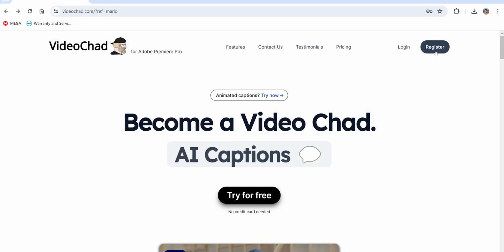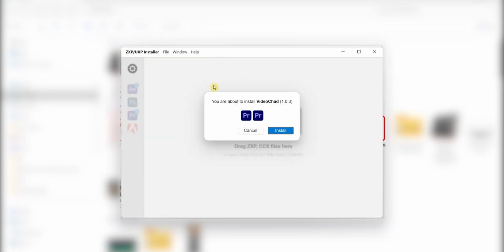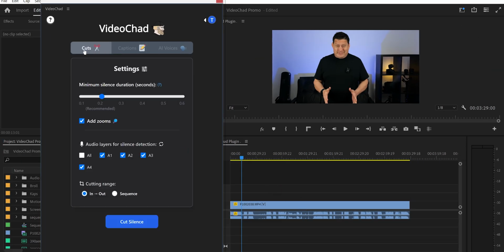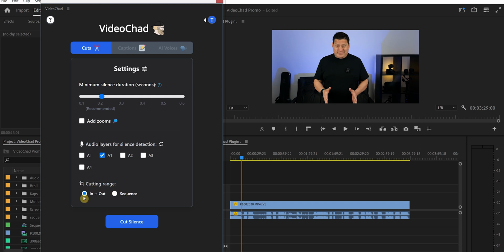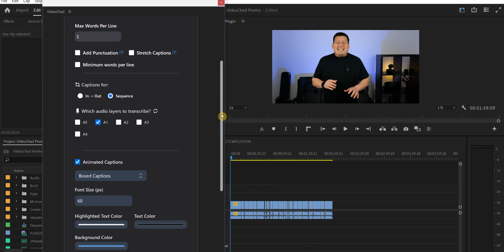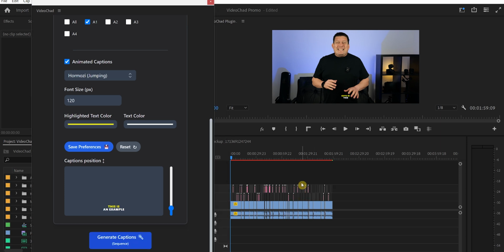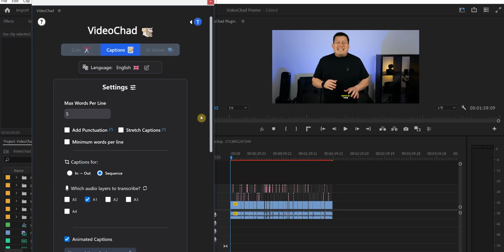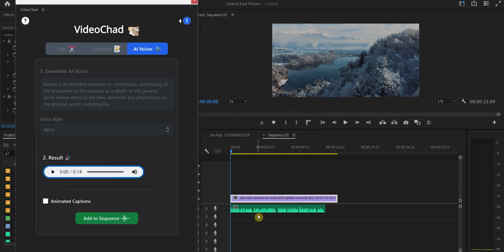Edit Faster WIth This Amazing Plugin For Adobe Premiere Pro | MarioTech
Here is the link and don't forget to use the coupon mario50 for 50%off if you decide to go for it: